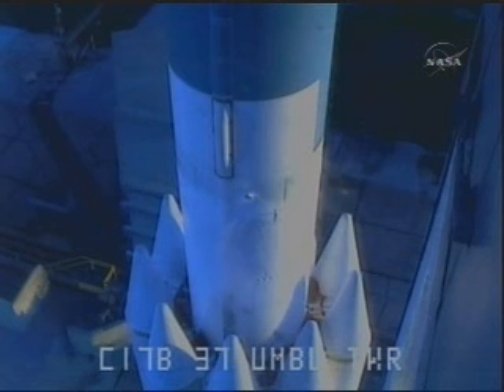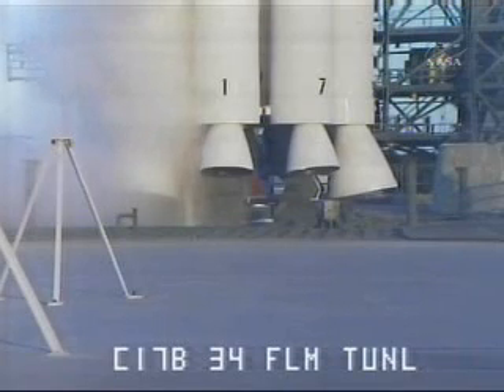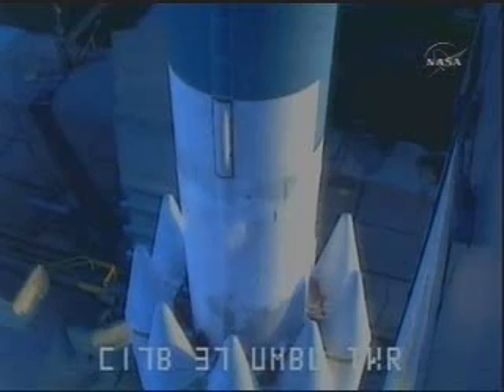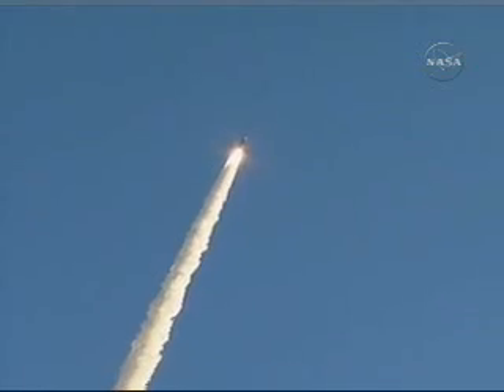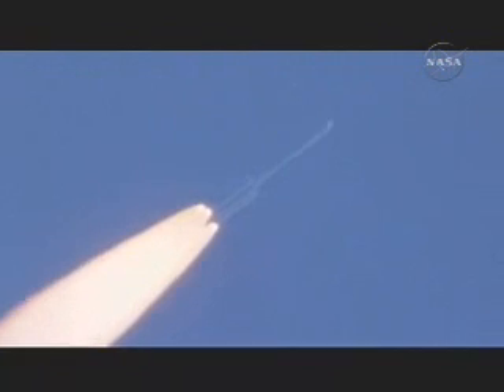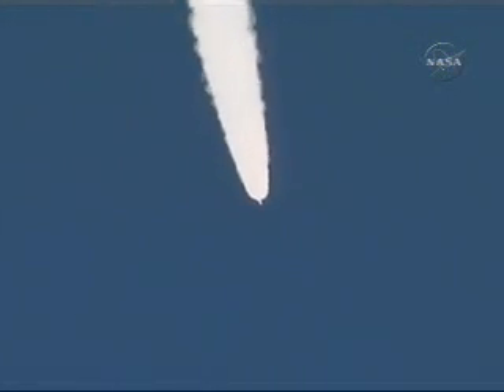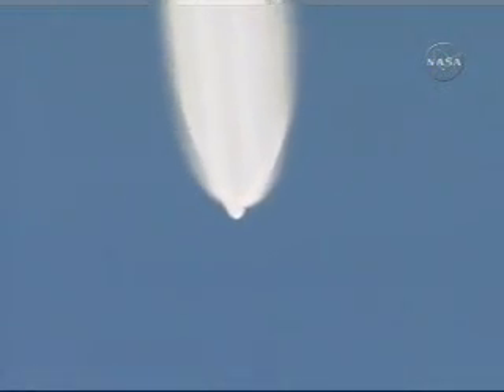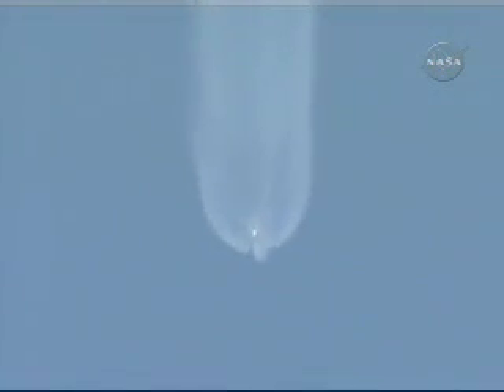Delta II Rocket Launches NASA's Dawn Asteroid Explorer